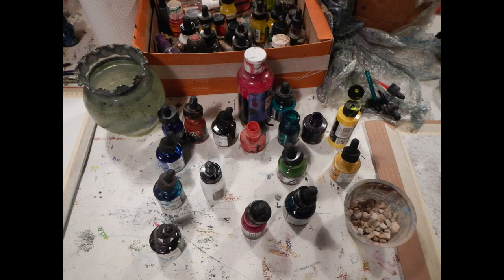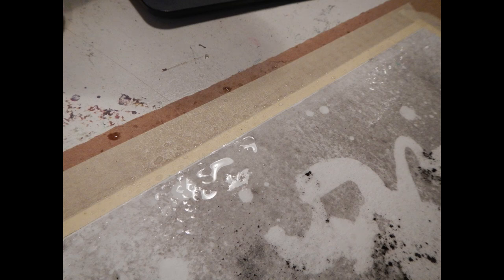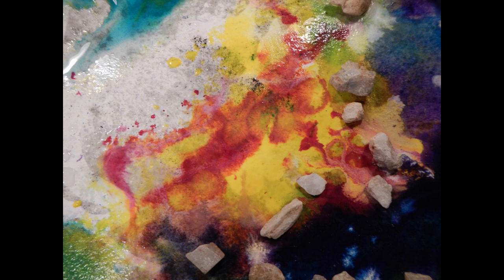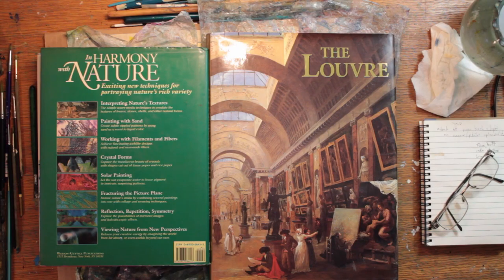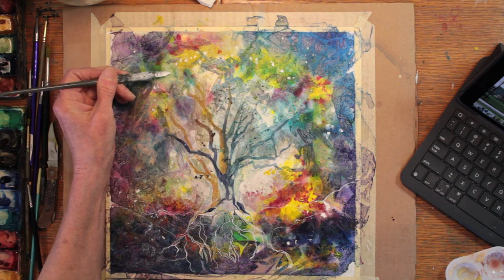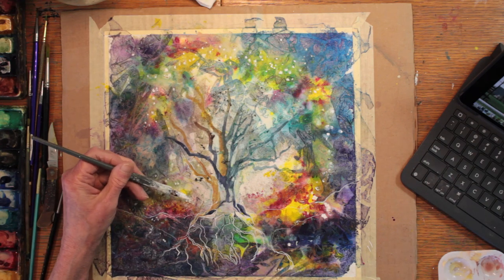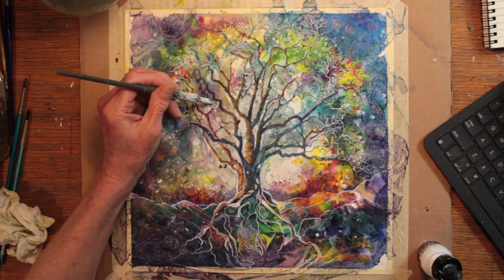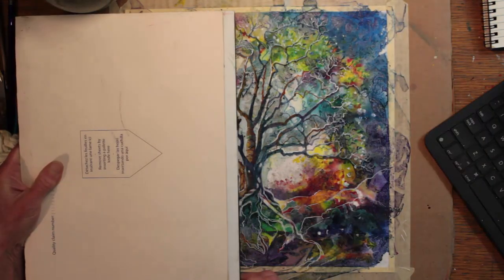How I Painted Watercolor Earth Magic Tree Step by Step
This painting started with a graphite pour I did a while back. I usually do more than one graphite pour in a session. I pick the one I want to work on and set the others aside for later. This is one of those "later" times.
I take it a step further with a plastic wrap press, this time I'm adding pebbles as an experiment to see how it might add texture or interesting shapes.
The Story:
There once was an old and magical tree, growing over so many years and gaining in tree wisdom and beauty. Each day it took in earth magic from the deep of the ground and released it into the sky.Then each night it took fresh new secrets from the air and brought them back for the earth. This cycle grew strong over the years... until the tree was found to be in the way of a road that must be widened, and so the tree and cycle were ended. But maybe some of the magic remains...
My painting was inspired by a photo taken by John Hendricks in 1979 of a magnificent old tree at the corner of Welsh Rd. and Blair Mill Rd. The tree was cut down to widen the road, so sad!